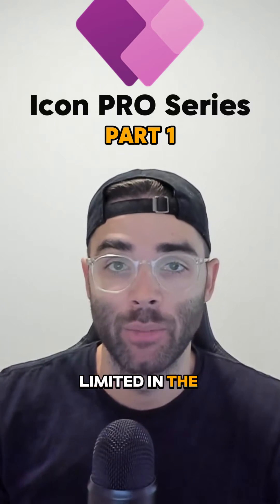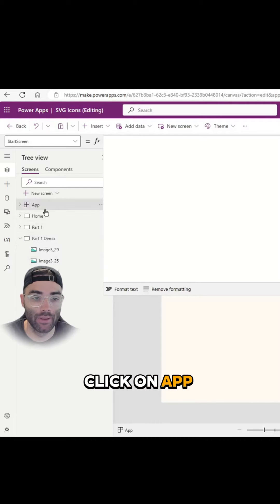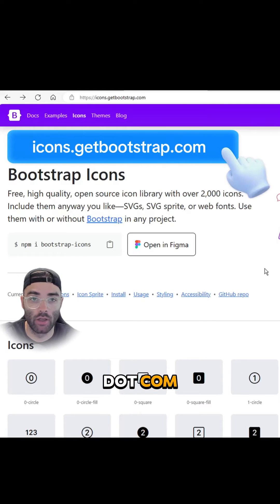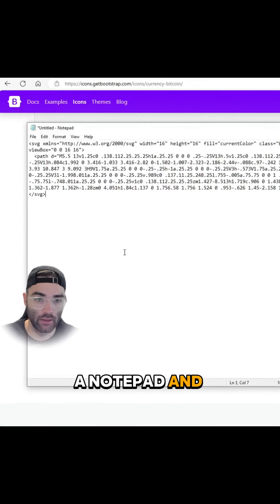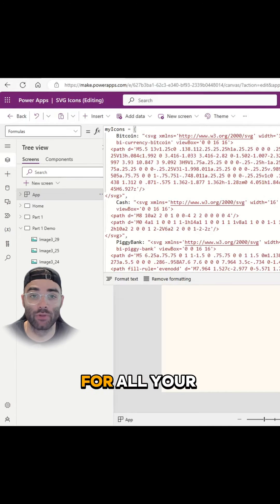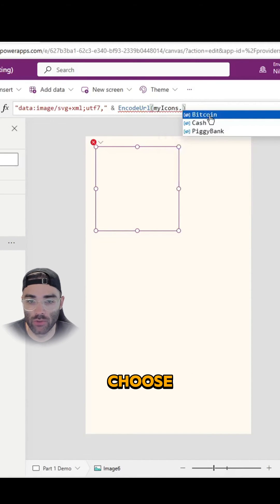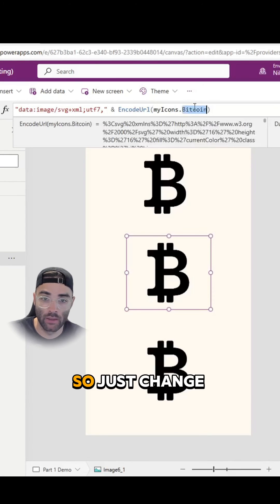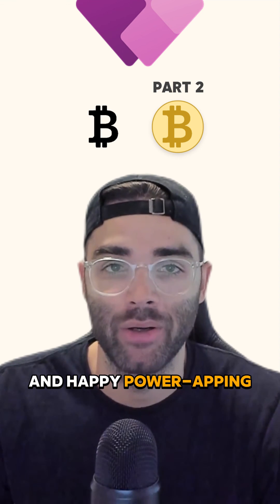Power Apps: Icon PRO Series (Part 1)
Create a custom icon library for a better look and feel to your app